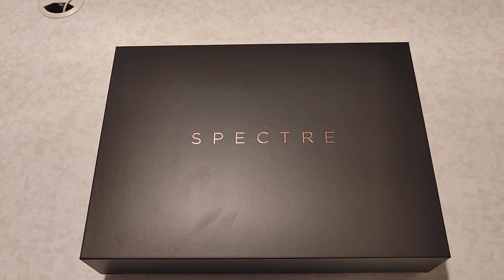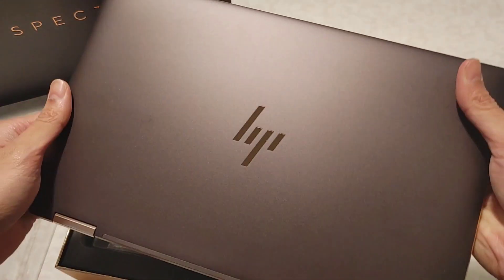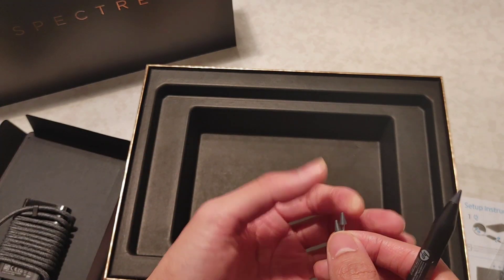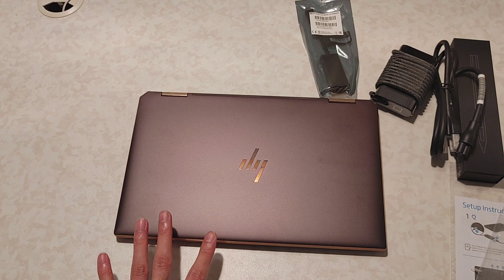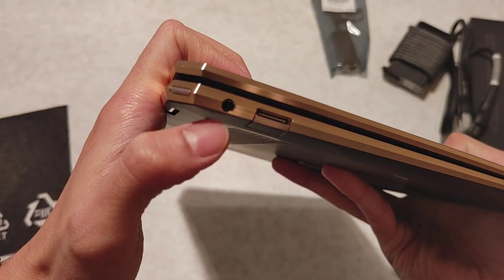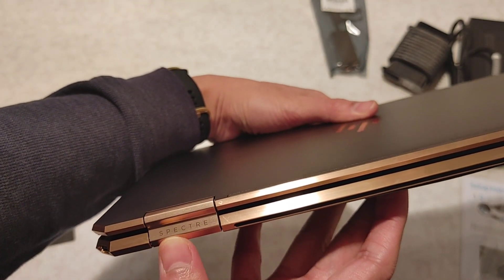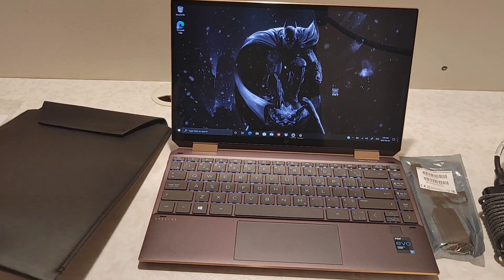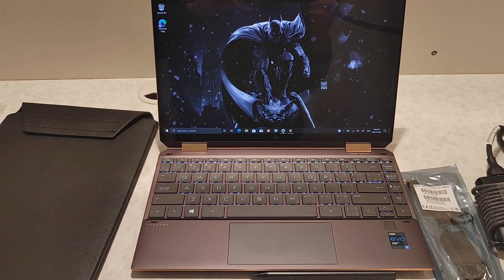Unboxing HP Spectre 2021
Not so quick unboxing of this gem-cut HP spectre x360 I bought from HP.